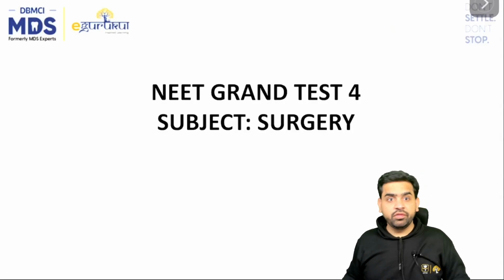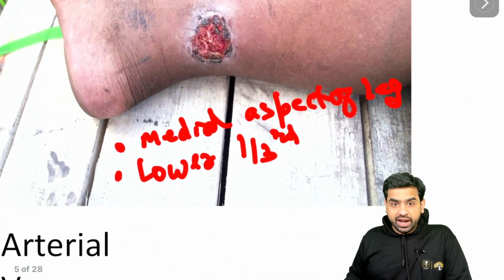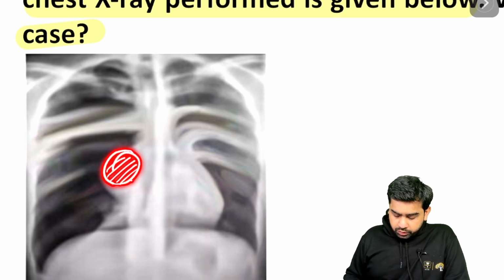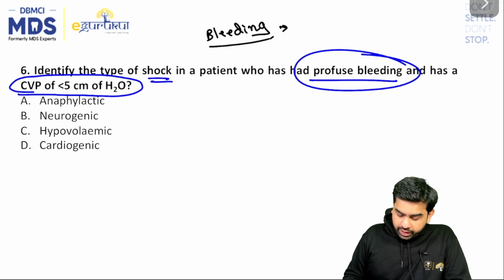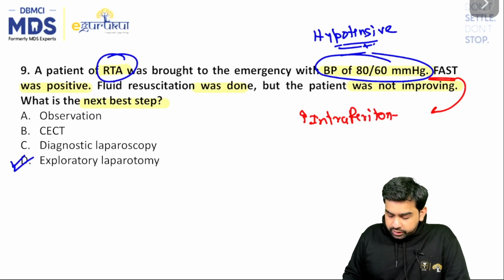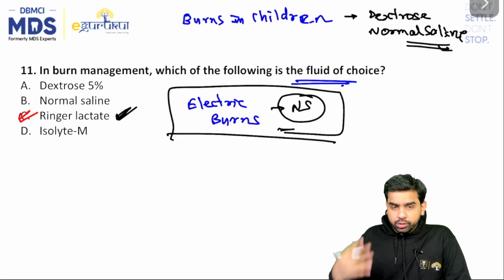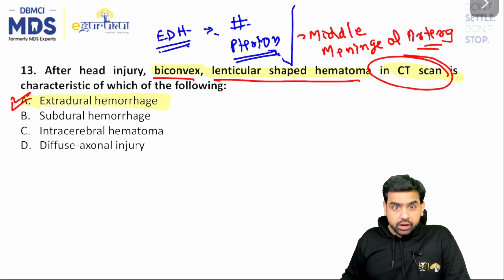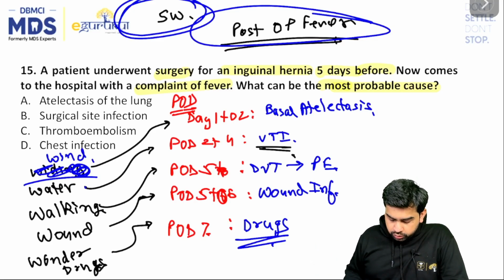Grand Test Discussion || Surgery || Dr. Pawan Kandhari || DBMCI MDS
Grand Test Discussion of Surgery by Dr. Pawan Kandhari is Now Live ⭕